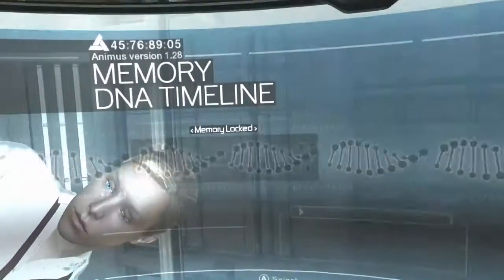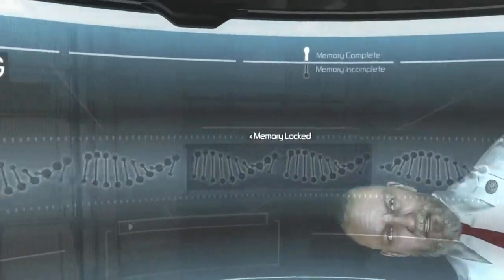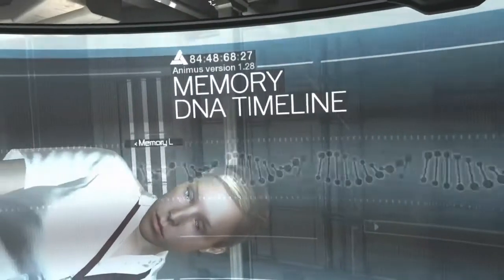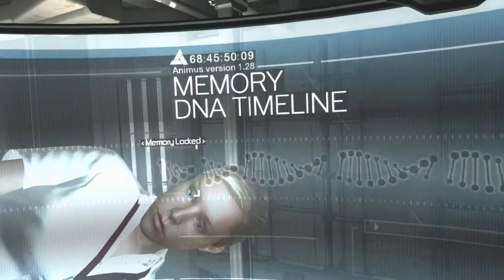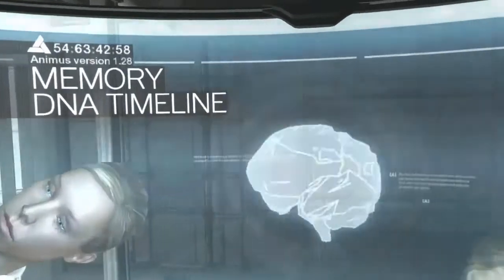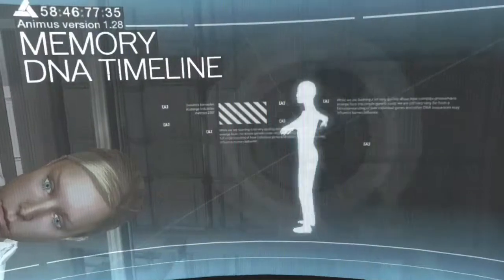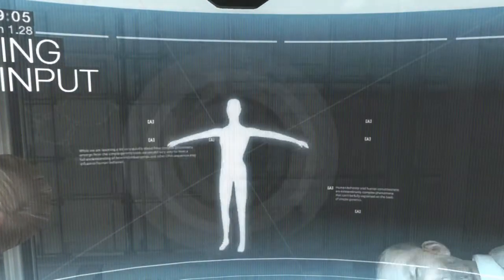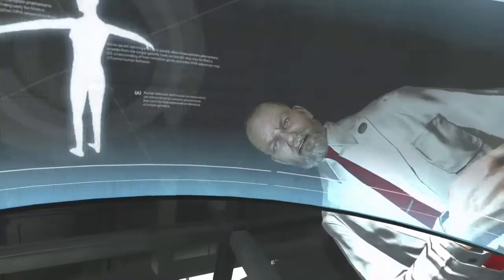AC1 | Vidic describes Genetic Memory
Vidic describes the concept of genetic memory, and the Animus.

Assassin's Creed is rated M for Mature by the ESRB and is not suitable for children